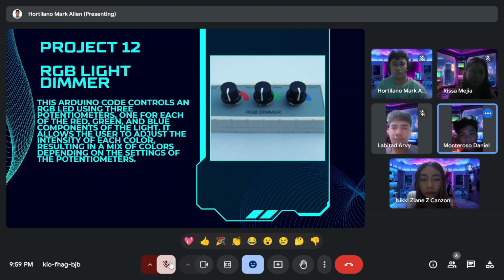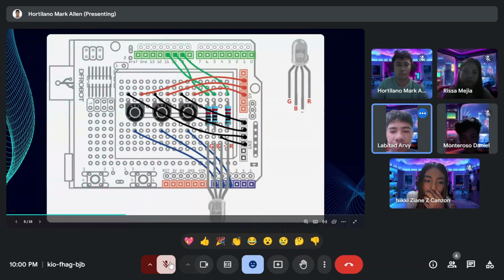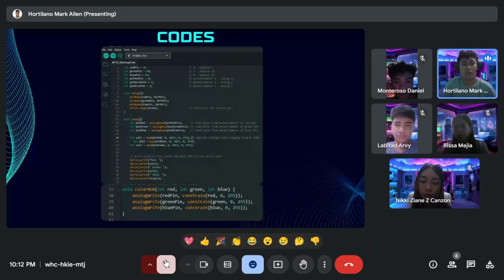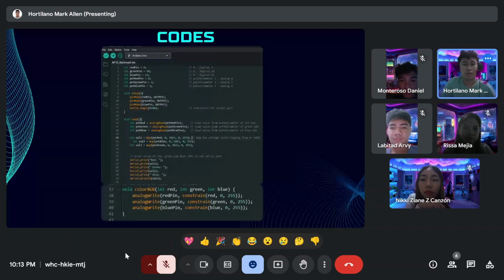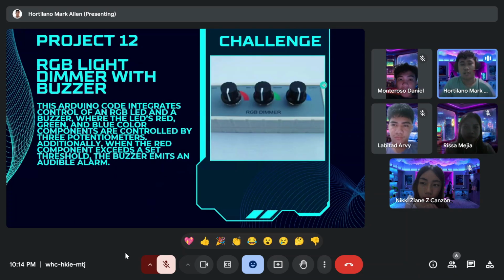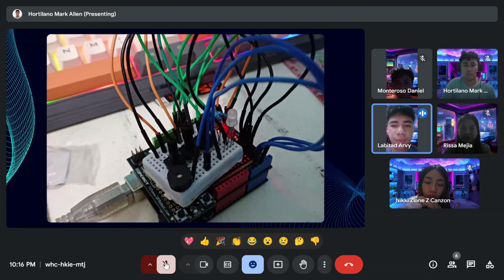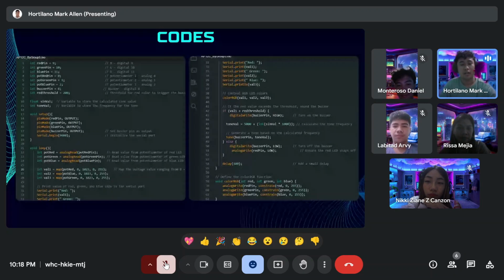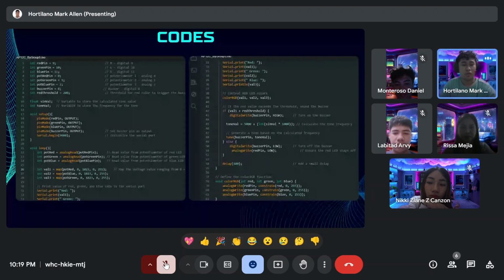AP12 WITH CHALLENGE BY BRO CODE